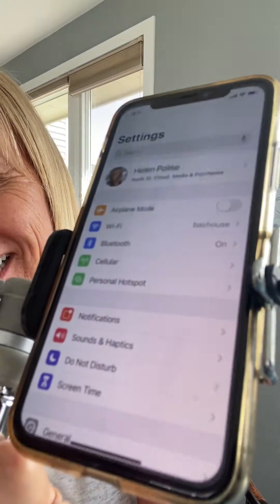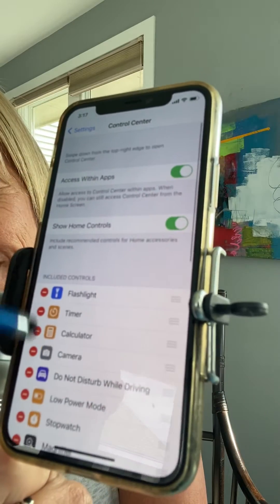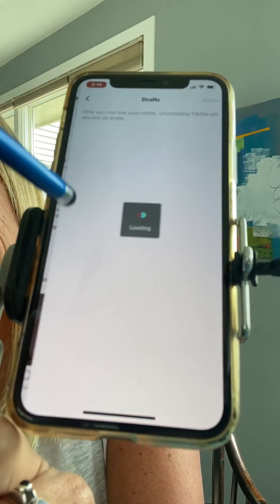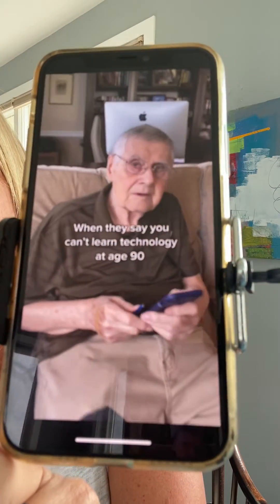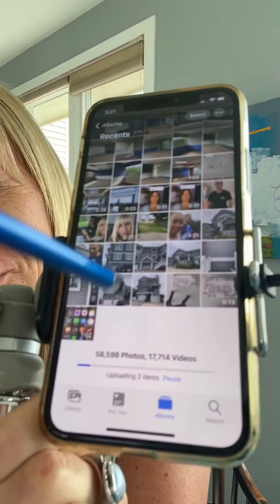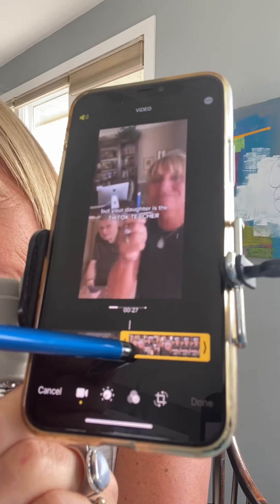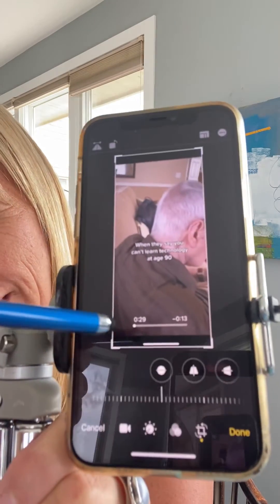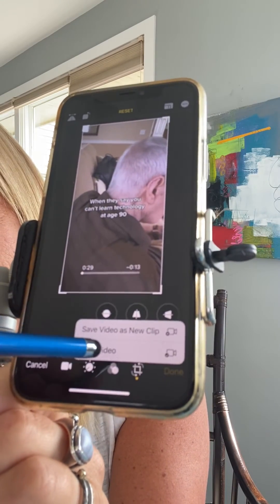HOW TO SCREEN RECORD to SAVE TIKTOKS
This is a great tip for saving your content to repost on Tiktok or to share cleanly on Instagram and other platforms. View my TikTok class on video at this link: